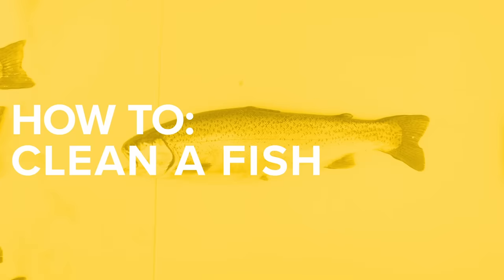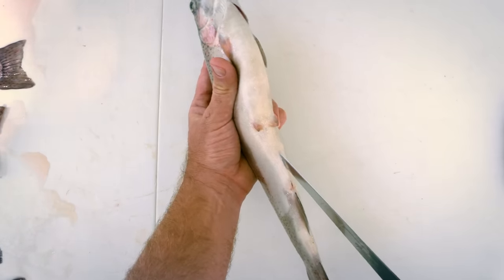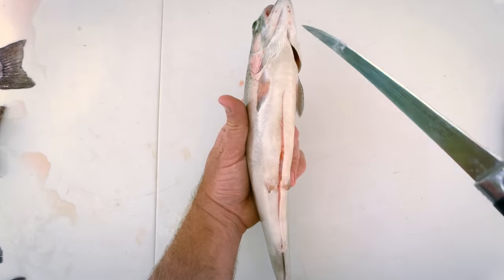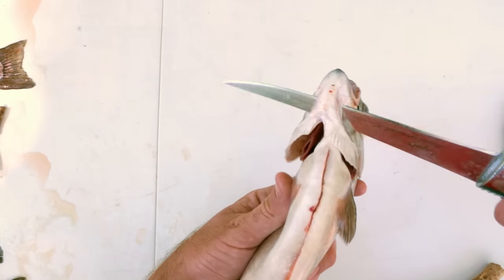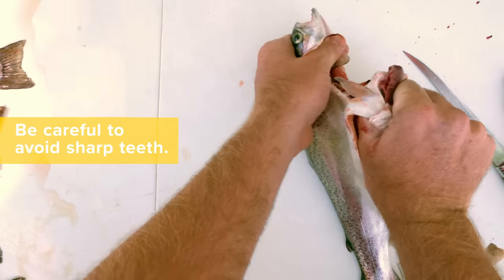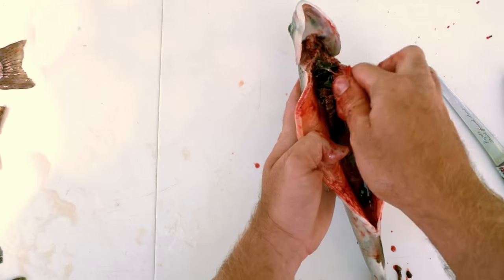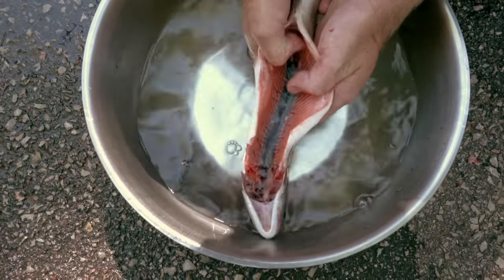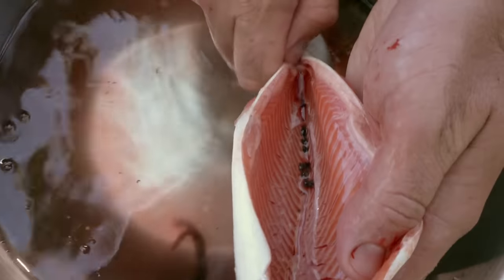How to Clean Trout - Quick & Easy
See how to clean a trout in under two minutes.

Speas Hatchery Superintendent Lars Alsager shows how to clean a fish. While a rainbow trout is used for the tutorial, the process works similarly for other species of trout, too.